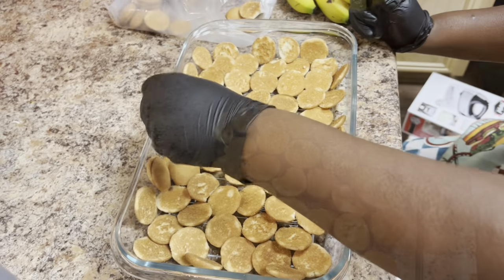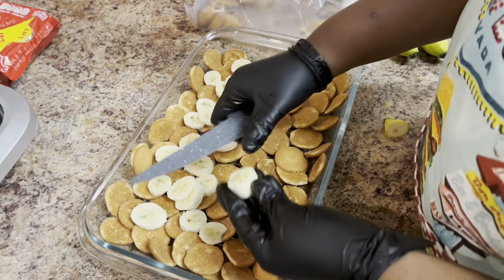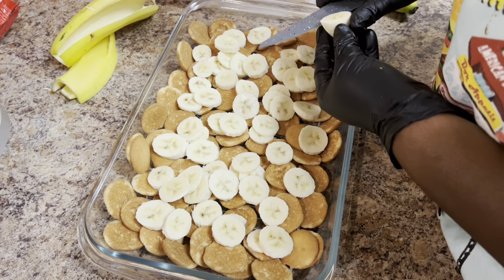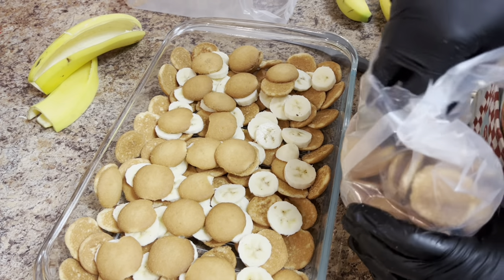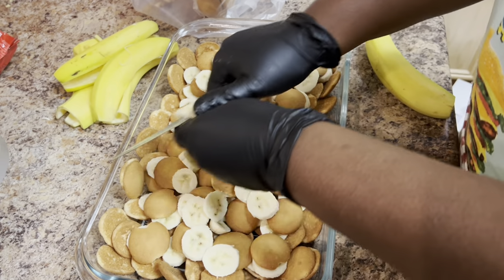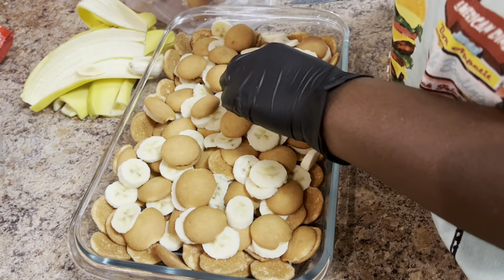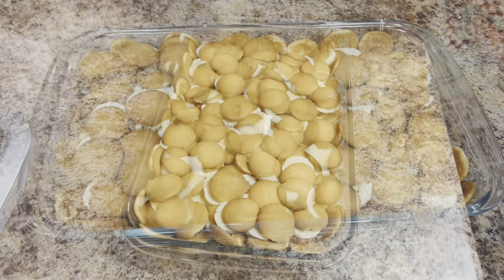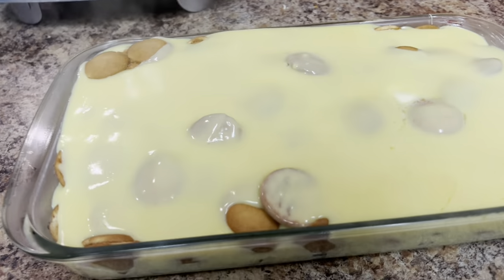How to Assemble a Banana Pudding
Assembling the banana pudding one layer at a time.

Ingredients:
1 Box (2pack) of Nilla Wafers
1-2 bunches of bananas
2 boxes of Jello banana cream cook n serve
Pure Vanilla or Banana extract
Milk
Butter

How to make the easiest recipe for Banana pudding